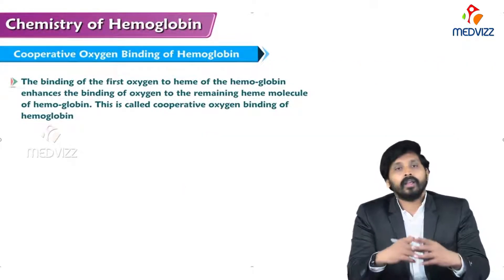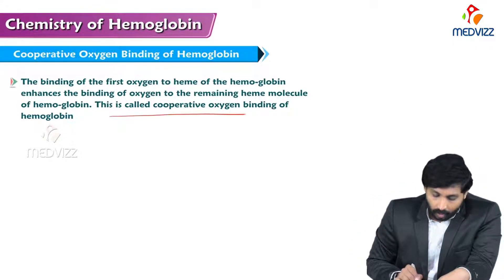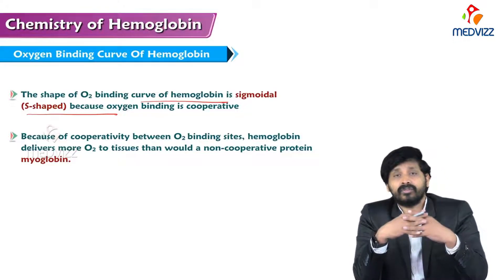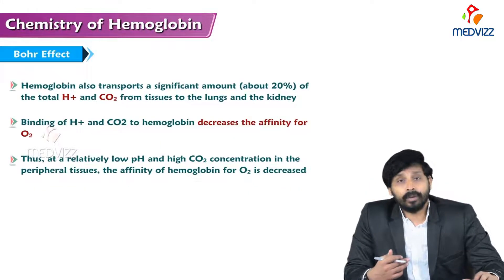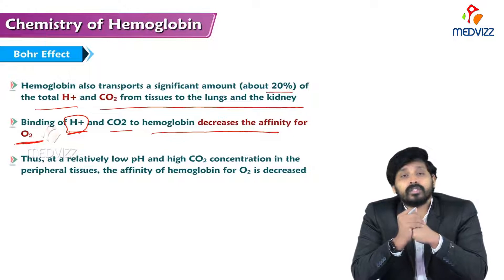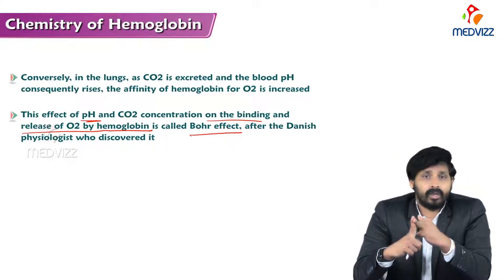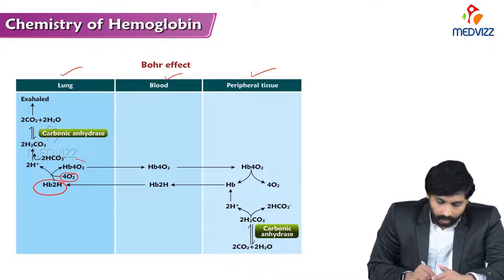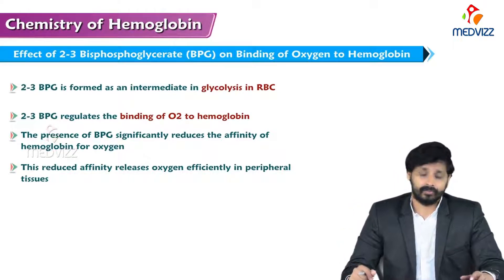114. O2 Binding to Hemoglobin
The hemoglobin molecule has four binding sites for oxygen molecules: the iron atoms in the four heme groups. Thus, each Hb tetramer can bind four oxygen molecules. From the molecular weight of Hb, one can calculate that 1 g of Hb can combine with 1.39 ml of oxygen. Actually, some of the Hb normally in red blood cells cannot bind oxygen (it is either metHb or HbCO), and the empirically determined oxygen-binding capacity of hemoglobin (CHb) is 1.34 ml O2 per gram Hb. In 100 ml of blood, there is about 15 g of Hb, so that 100 ml of blood has the capacity to bind 20.1 ml of oxygen. This quantity is called the oxygen-binding capacity of blood (CB). Note that CB is proportional to the hematocrit of the blood.

If one begins with a deoxygenated sample of blood and allows it to equilibrate in steps with gas mixtures of increasing PO2, the binding sites for oxygen will become progressively occupied until, at a high enough PO2, all of them will contain oxygen. A curve representing the equilibrium binding of O2 to blood. The curve is known as the oxygen saturation curve or the oxygen dissociation curve and expresses the relationship between PO2 and the bound oxygen content.